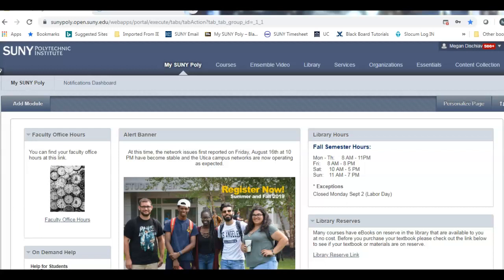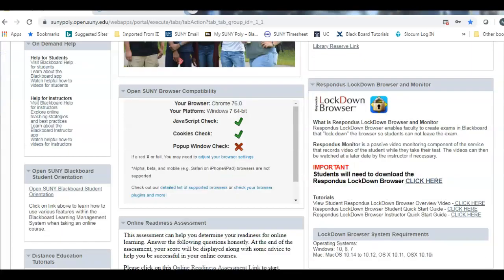How to Use Respondus Proctoring System